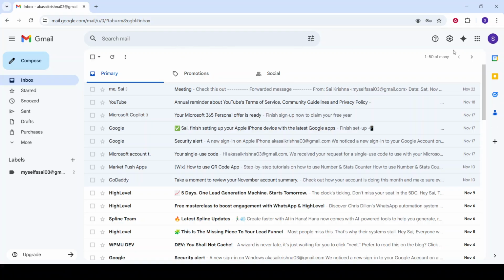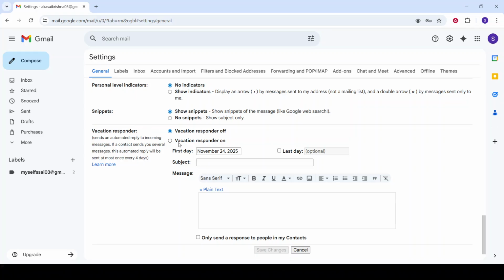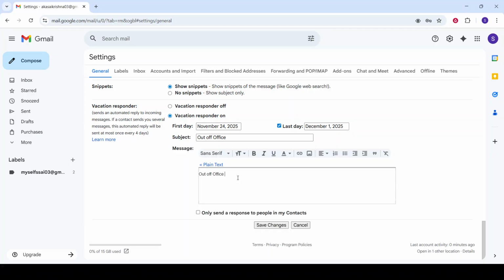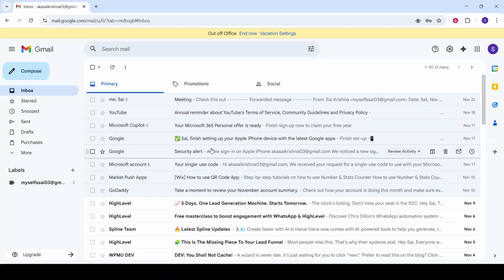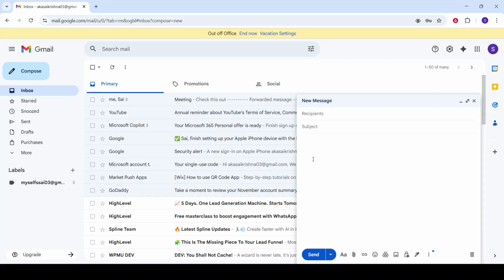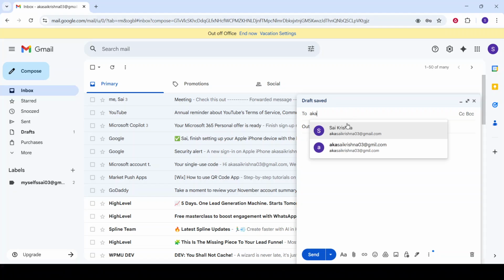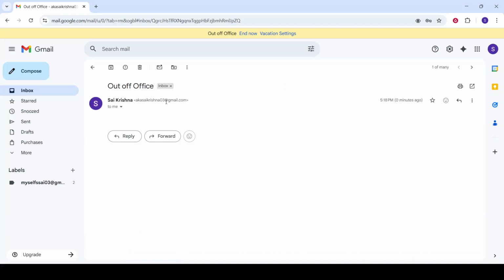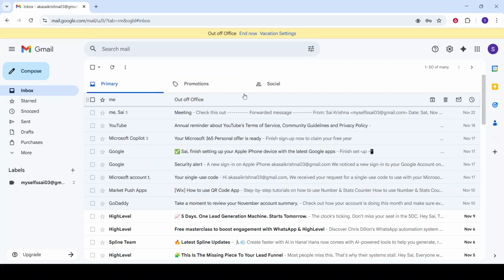How To Use Gmail Automated Responses 2026 (Step By Step)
Learn How To Use Gmail Automated Responses in this video.

In This Video, We'll Show You 👇
Gmail Automated Responses
Gmail Auto Reply
Gmail Out Of Office
Gmail Vacation Responder
Gmail Autoresponder
Gmail Auto Reply Setup
Gmail Auto Reply Tutorial
Gmail Auto Reply
Gmail Vacation Message
Gmail Email Automation
Gmail Email Auto Reply
Gmail Automated Email
Set Up Gmail Auto Reply
How To Set Gmail Auto Reply
Gmail Auto Reply Settings
Gmail Auto Reply For Vacation
Gmail Auto Reply Not Working
Gmail Auto Reply Iphone